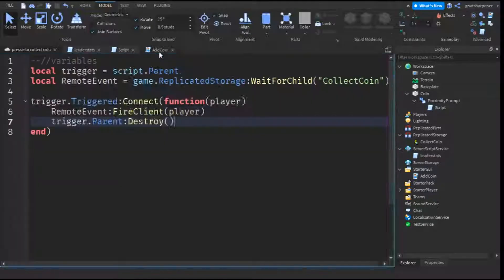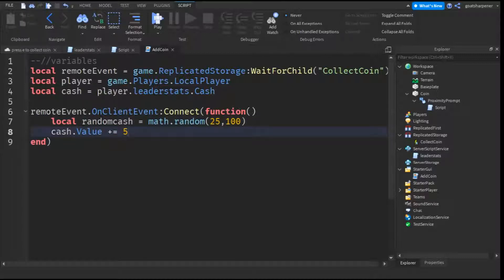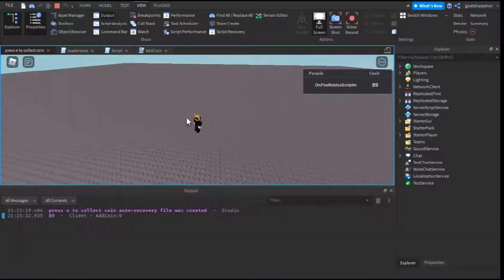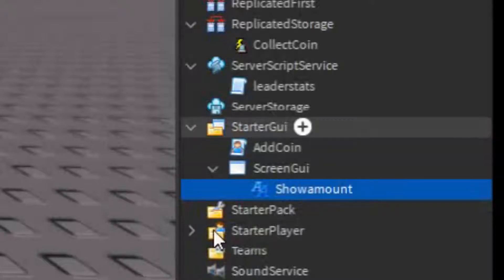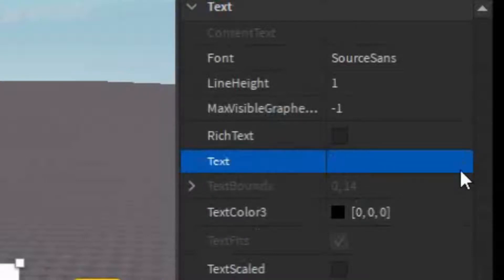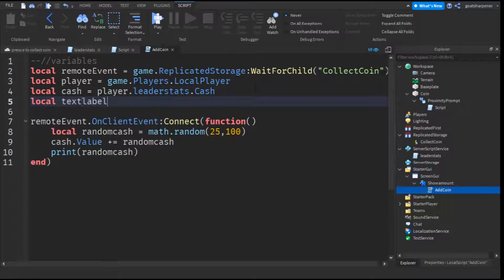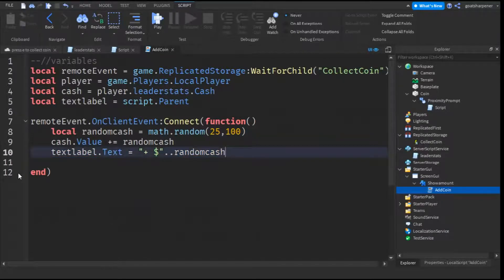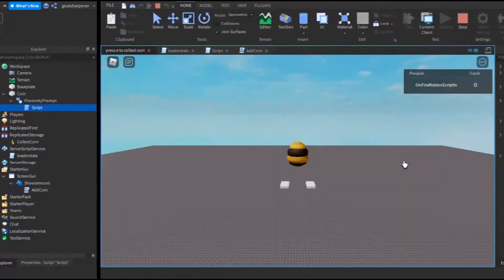Roblox How To | Making the Coin Randomized With a Pop-Up GUI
In This Roblox Studio Tutorial follow up video, I will show you 2 extra things you can do to your coin to make it better

1: Randomize it, so that every time you collect it, it gives a different value
2: Gui pop-up, when you collect the coin, a gui will pop up telling you how much cash you got.

How to make the coin (watch first before watching this)